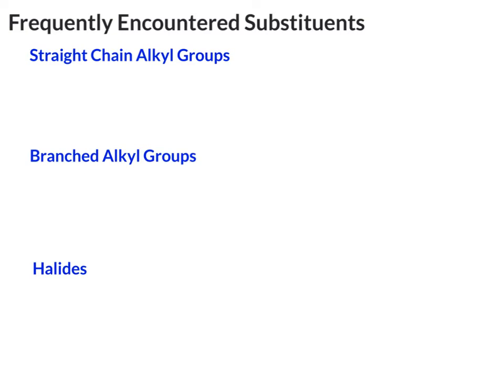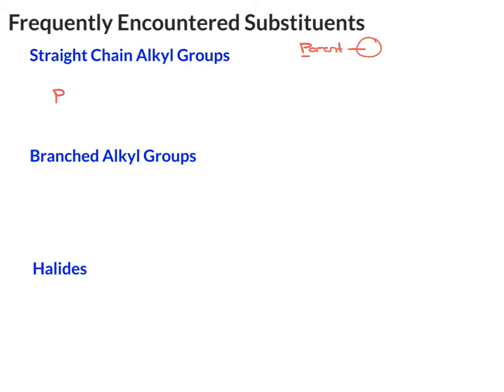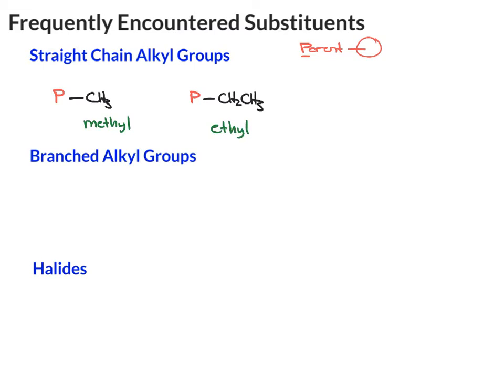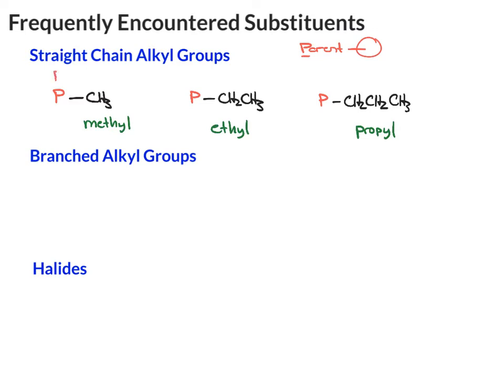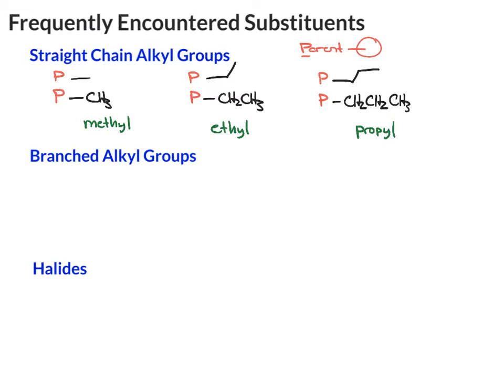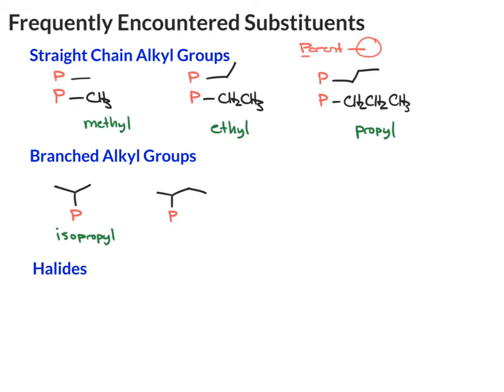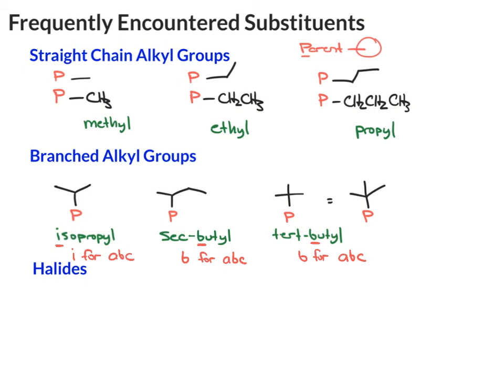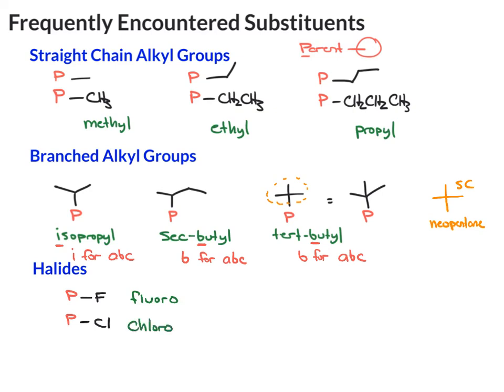3.5.3 - Commonly Encountered Substituents